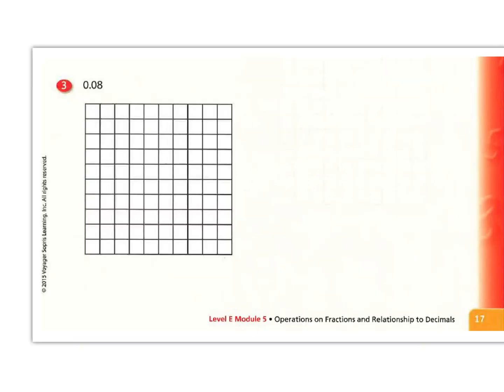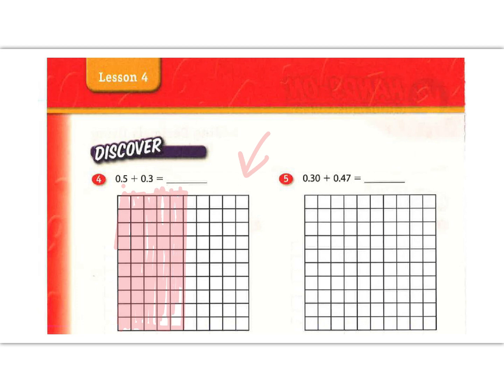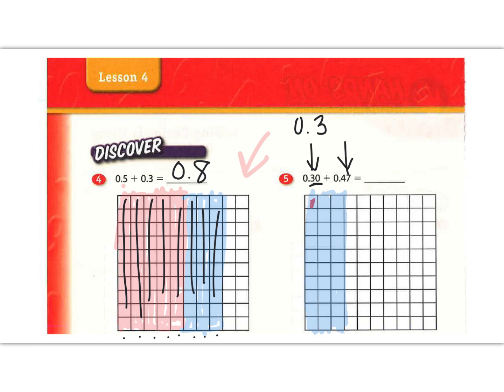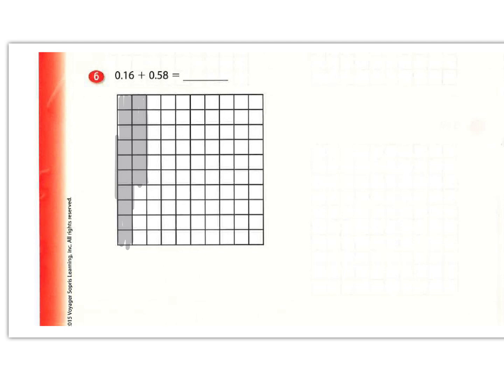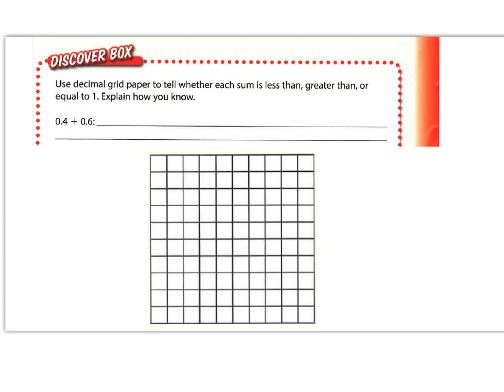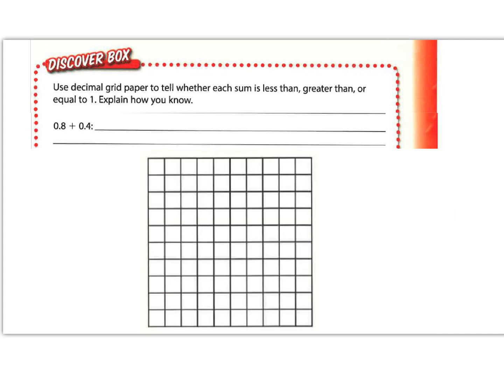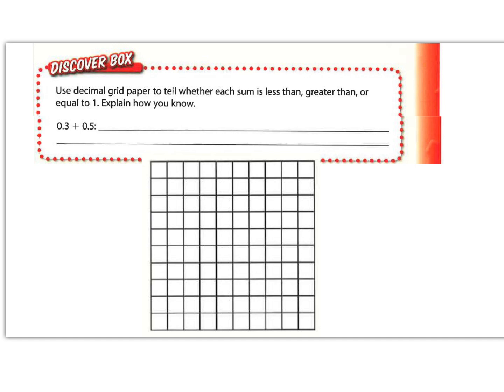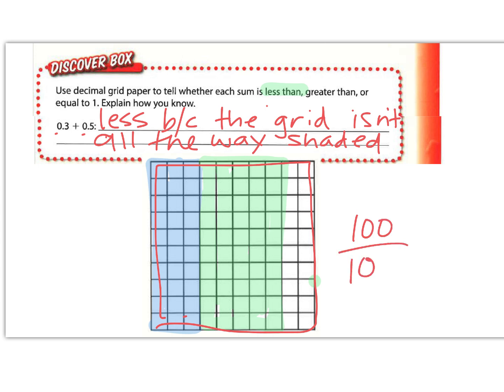VMath E 5.4